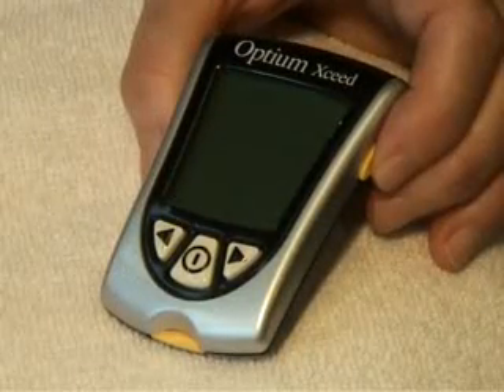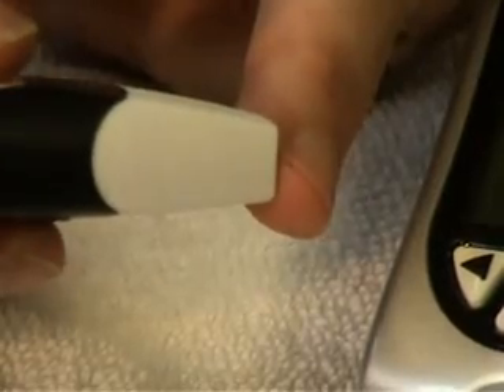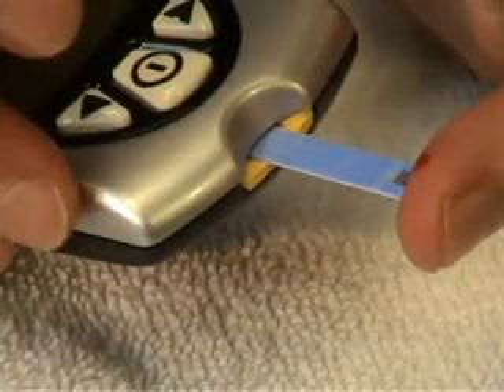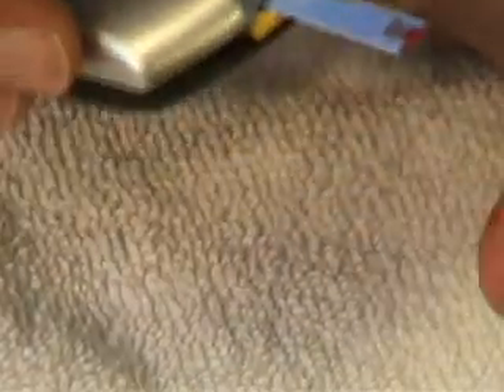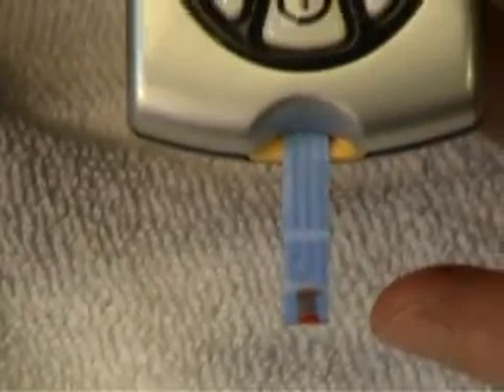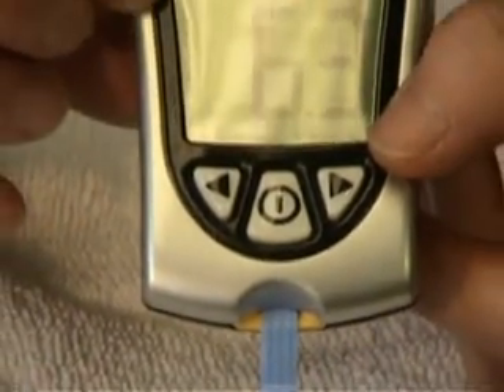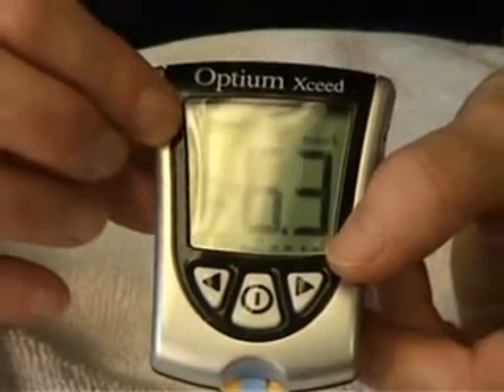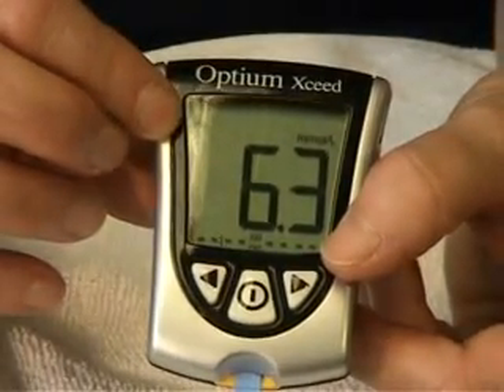Blood Sugar Testing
Diabetes is a common group of medical conditions where there is too much sugar in the blood. The condition is usually irreversible but a relativeley normal lifestyle can be achieved with treatment. Treatments involves dietary measures with or without tablets or insulin.Regular testing of blood sugar levels is an important part of monitoring health in diabetes.
This film shows how to test blood sugar levels with one type of meter.

Builth and Llanwrtyd Medical Practice has made every effort to ensure that the information in these episodes is accurate, up to date, and as helpful as possible. However we will not be responsible for any inaccuracies or omissions.
In particular if you are unwell, it is important that you do not rely on information from the Internet - you should seek professional medical advice from your Doctor. If your condition is getting worse, or if you are seriously ill, you should call or visit your Surgery.